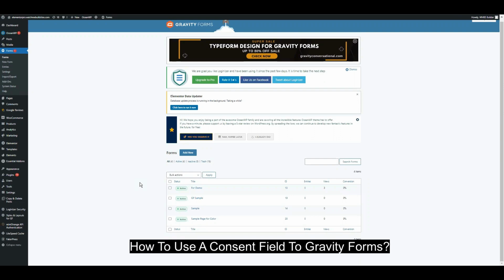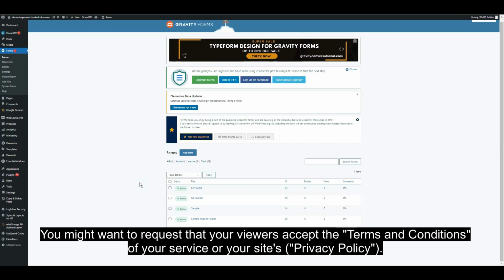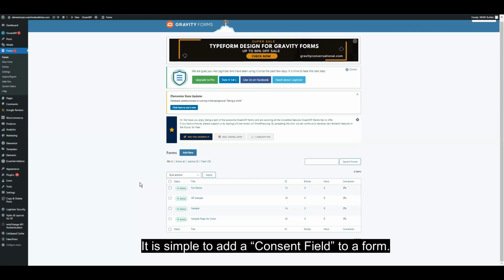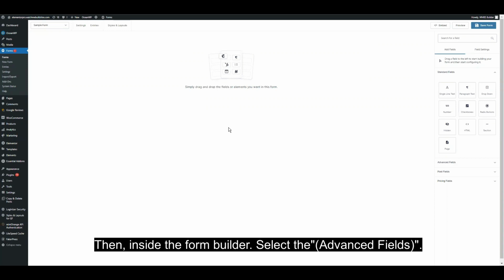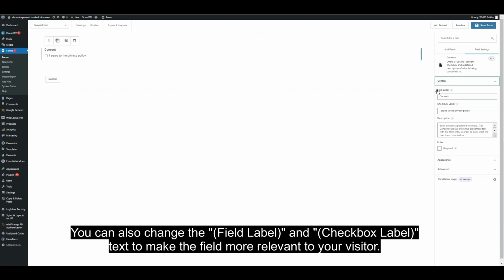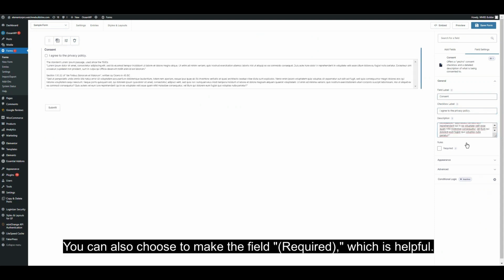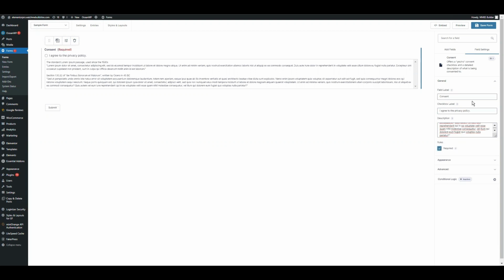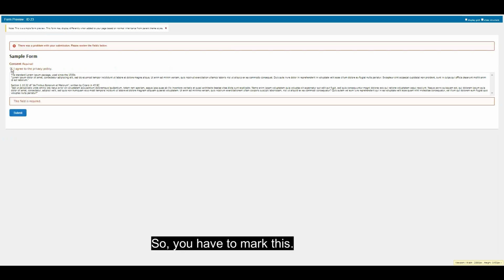How To Use A Consent Field To Gravity Forms?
In this tutorial, I will show you How To Use A Consent Field To Gravity Forms.

Steps:
1. Open an existing form or create a new one.
2. Select the"(Advanced Fields)".
3. Drag and drop the "(Consent Field)".
4. Paste the text of your agreement under the "(Description)" field.
5. Use the rest of the options.

If you want to learn more about  @Gravity Forms